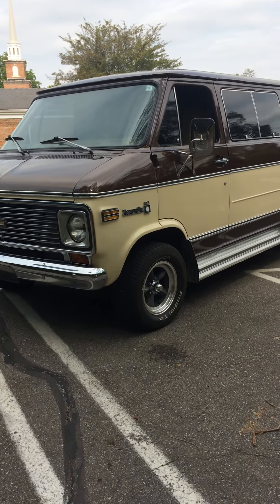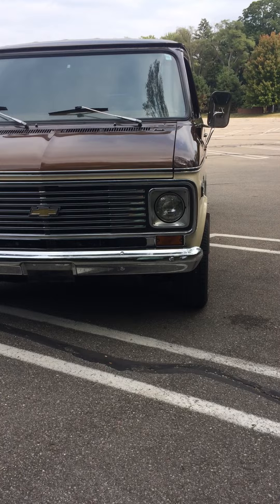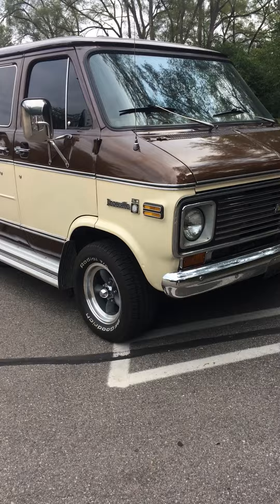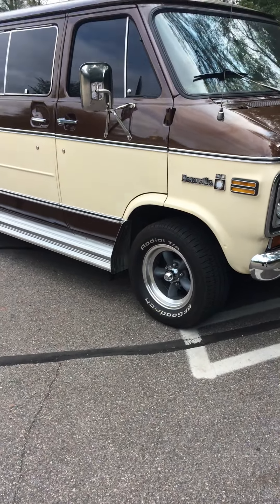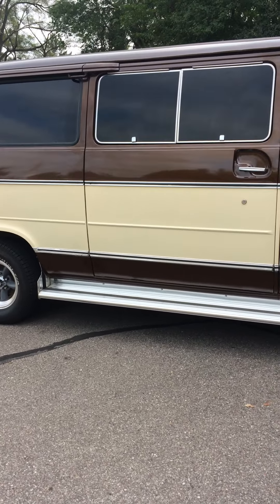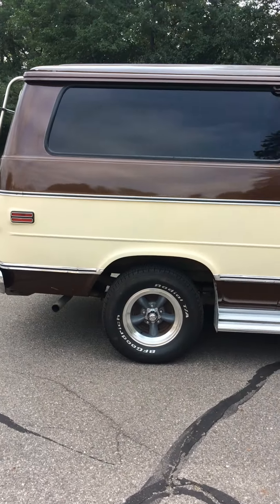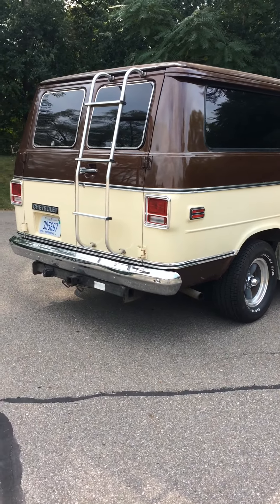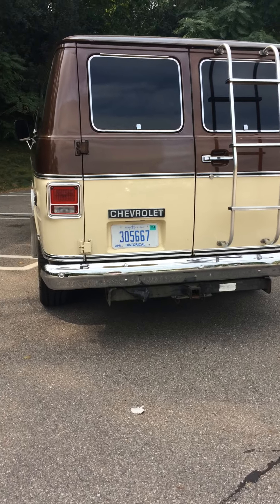1977 chevy g20 beauville walkaround